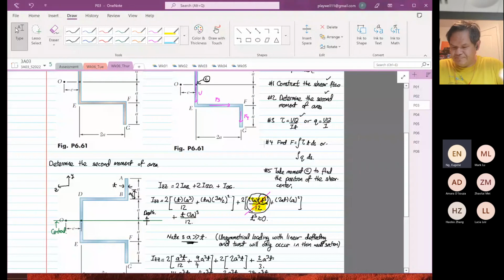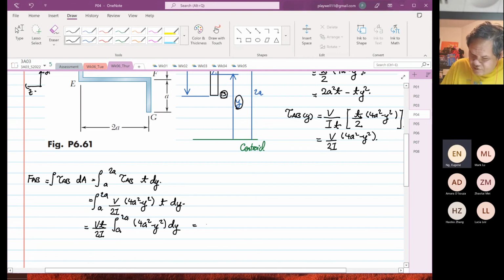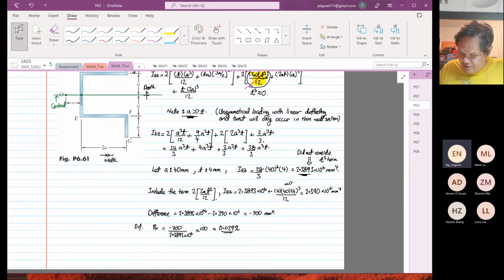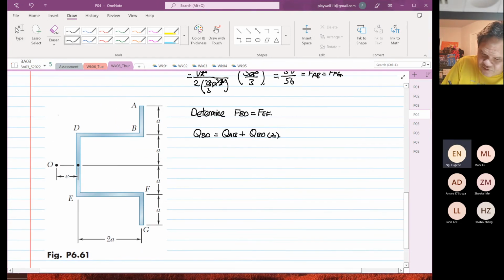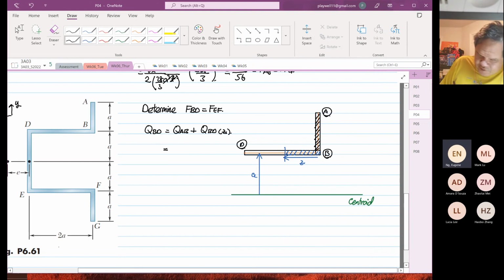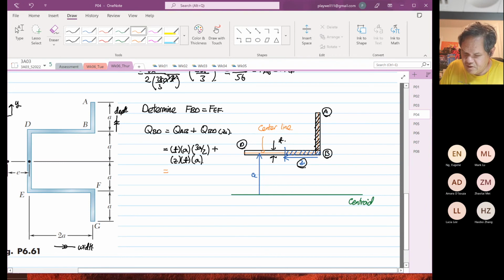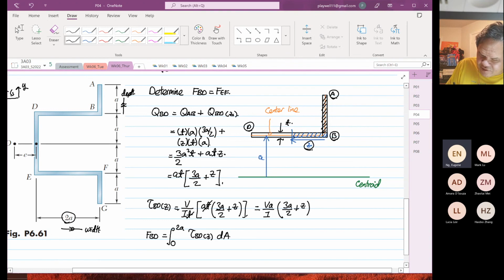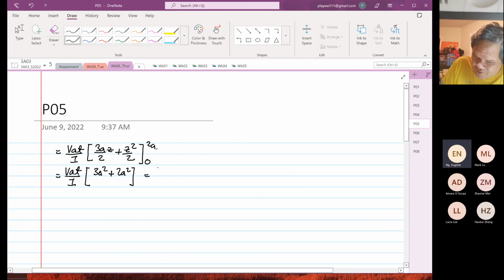Wk06 Thur Unsym Shear Thin Wall P05